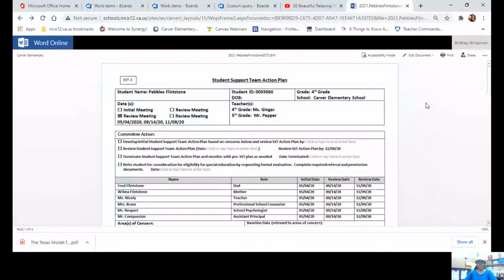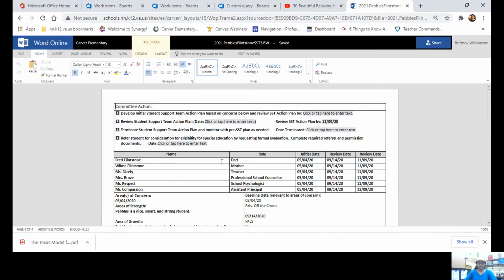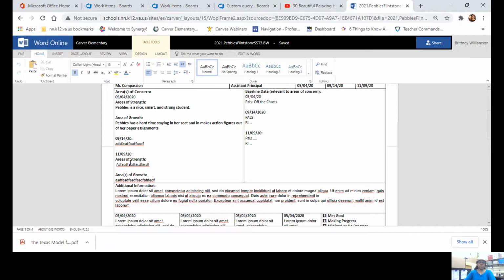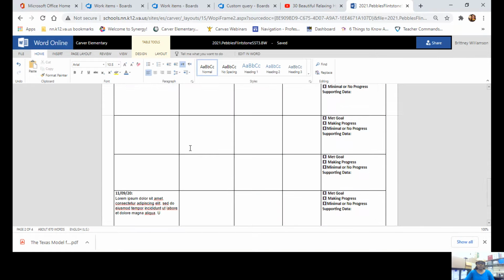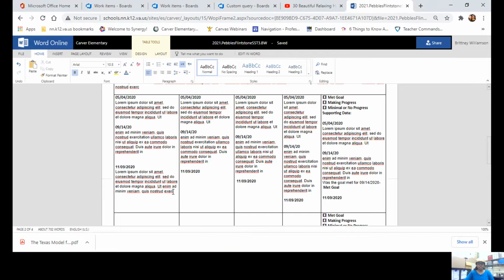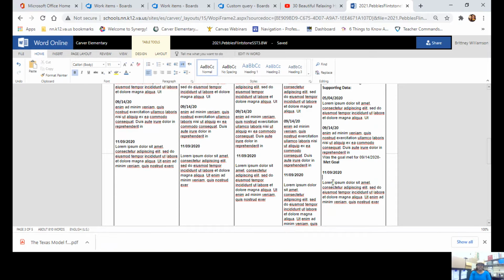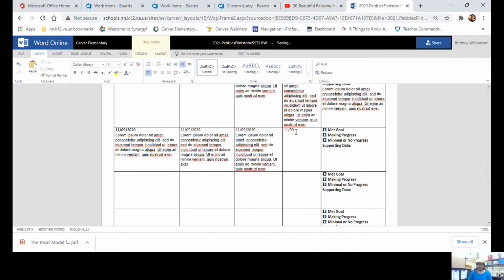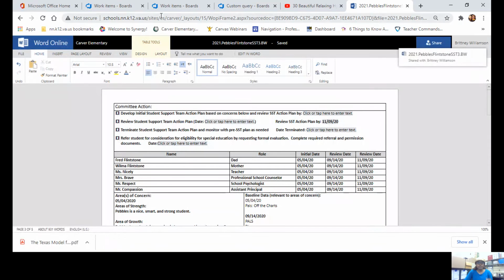How to add Goals for SST 3 Review aka SST 3 1 20210413 133842 Meeting Recording